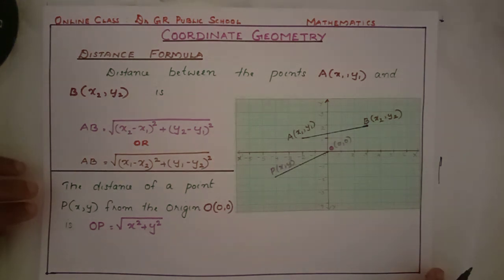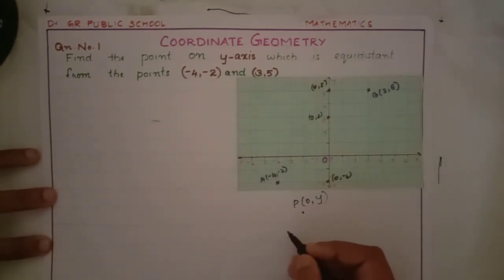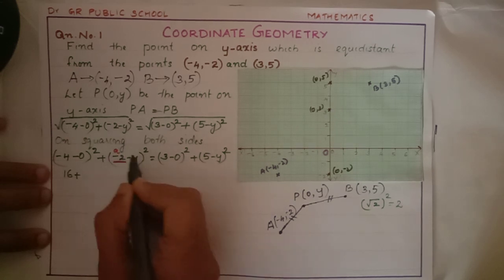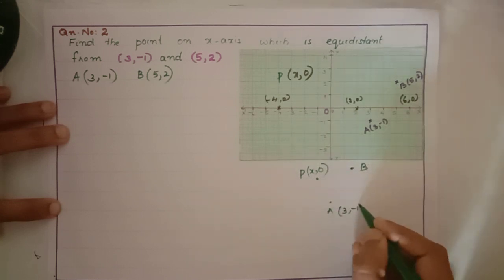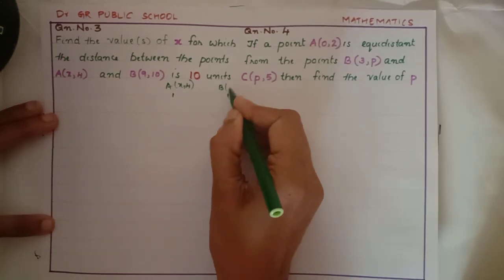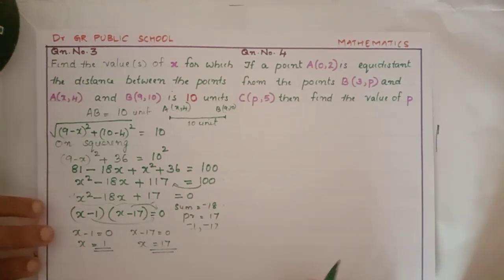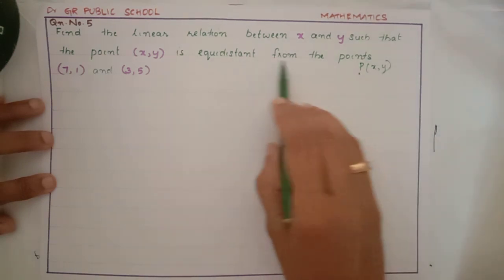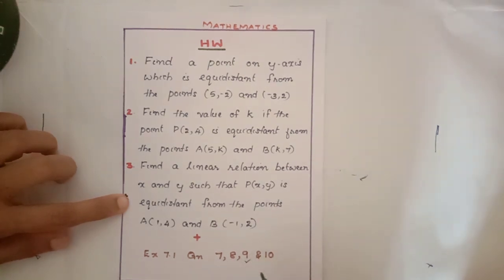Class X MathsCoordinate Geometry- Problems on Distance Formula-By Preeja Ajith,Dr GR Public School